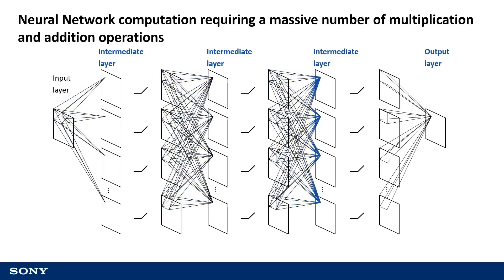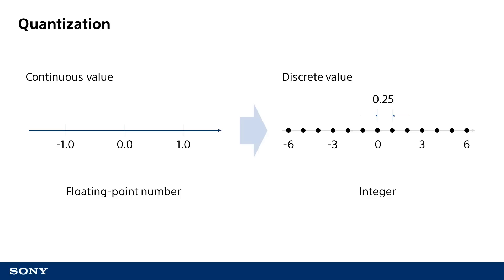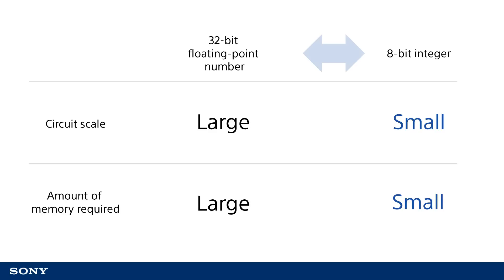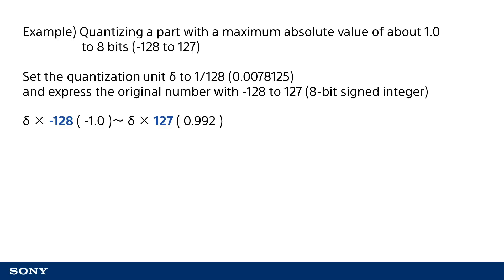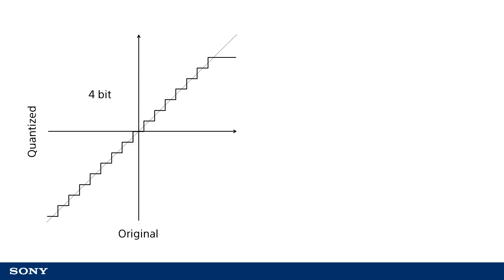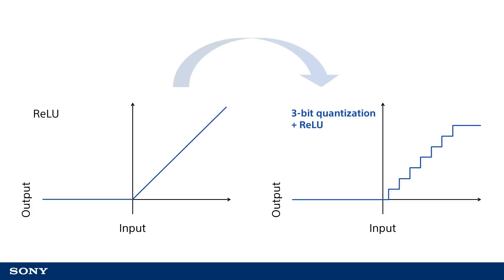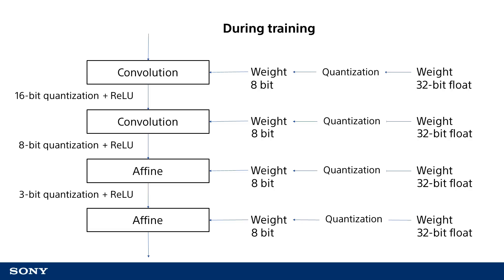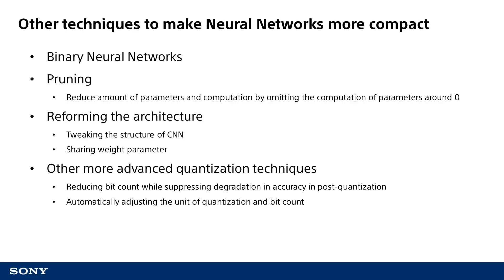Downsizing Neural Networks by Quantization - Introduction to Deep Learning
This video explains the quantization that realizes speeding up and memory saving by replacing the operations of the neural network mainly on floating point operations with integer operations.